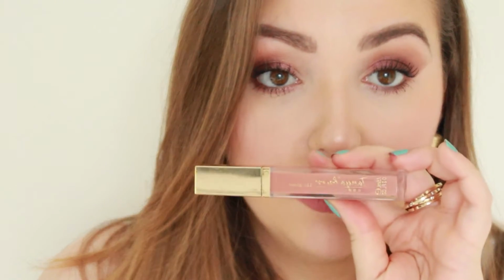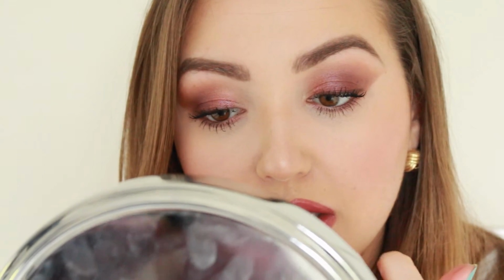HOW TO: MAKE YOUR LIPS LOOK BIGGER!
Hi guys!

Also if you have any recommendations let me know down below what videos you'd like to see next on my channel! :)

Anaïs xxx